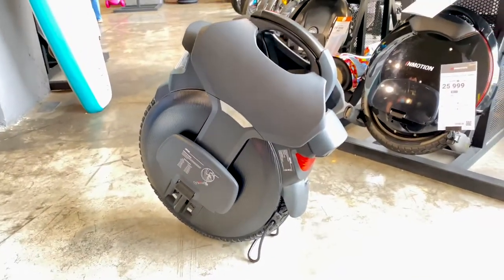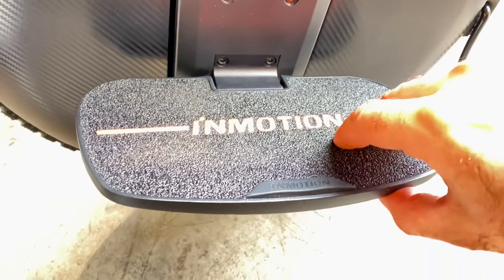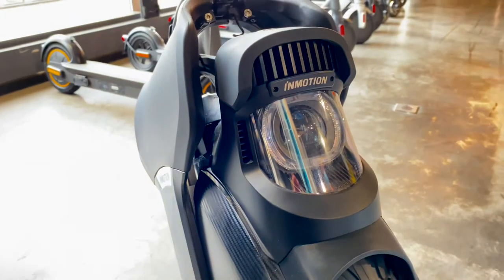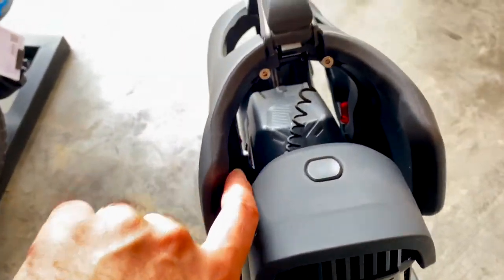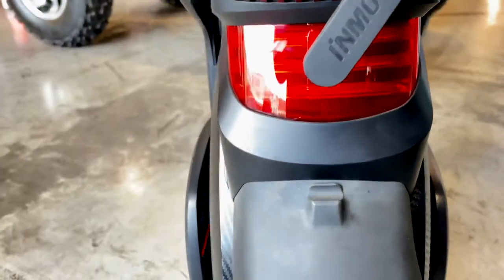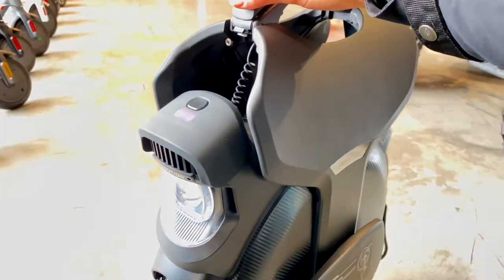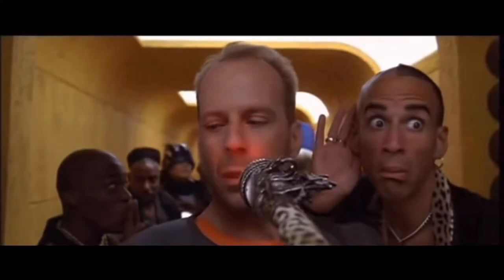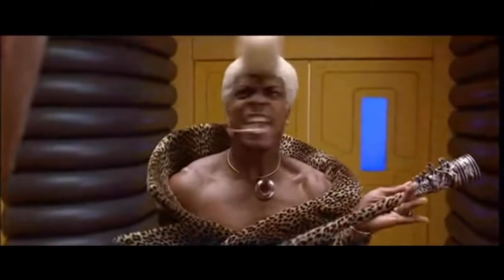*NEW* INMOTION V11 FRIST Impression. Its The Best Monawheel Ever 2021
*NEW* INMOTION V11 FRIST Impression. Its The Best Monawheel Ever 2021 ,, honestly its amazing . better then Ninebot Z10 no compare at all  , i rate this INMOTION  9-10

CHANNEL NAME :- Hatem Ali For Objection

Bank Account For The Organization
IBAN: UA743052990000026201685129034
BENEFICIARY : KHALIL OKSANA , index 55001, Ukraine, area Mykolaivska,city Yuzhnoukrainsk,street Druzhby Narodiv 18,flat 16 .
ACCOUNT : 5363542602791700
BANK OF BENEFICIARY : PRIVATBANK, 1D HRUSHEVSKOHO STR., KYIV, 01001, Ukraine SWIFT CODE/BIC: PBANUA2X

OR YOU CAN SEND ALSO A WESTERN UNION
NAME : OKSANA KHALIL
COUNTRY : Ukraine
CITY : Mykolaivska